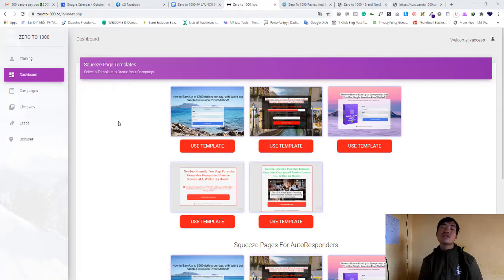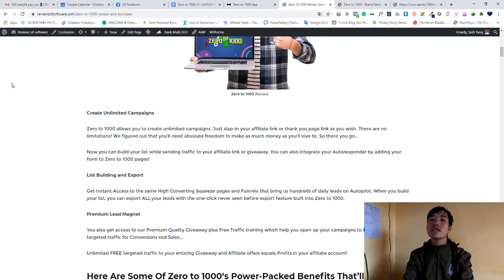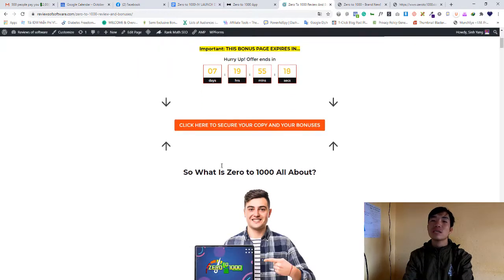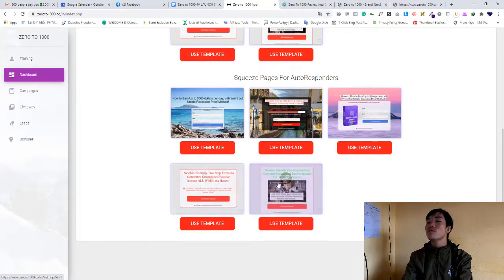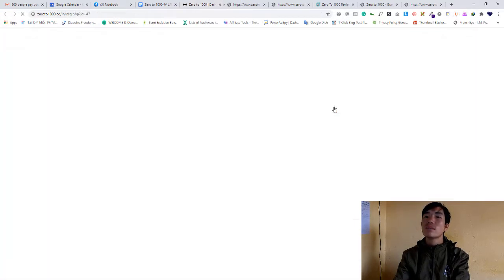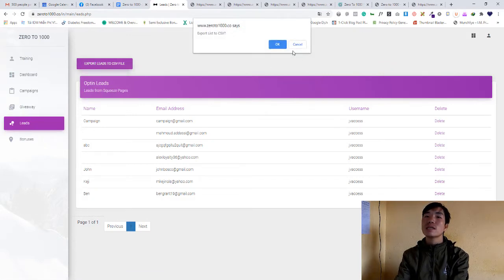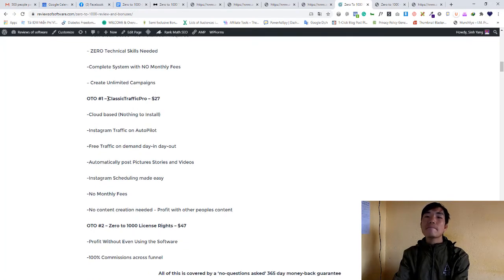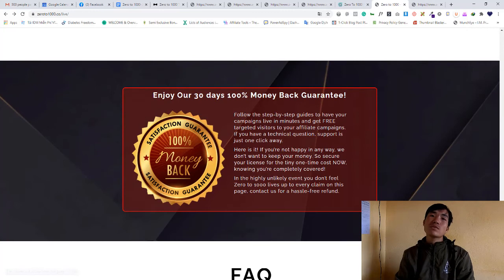🎯 Zero to 1000 Review 🔴 And Grab My High-Quality Bonuses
Zero to 1000 Review | Grab My High-Quality Bonuses

I am glad to see that you visited this video where I talk about Zero to 1000 Review

I will also cover topics on:
- Zero to 1000 Scam
- Zero to 1000 Bonus
- Zero to 1000 Review and Bonus
- Zero to 1000 Demo
- Buy Zero to 1000
- Zero to 1000 Tutorial
- Zero to 1000

Create Unlimited Campaigns

Zero to 1000 allows you to create unlimited campaigns. There are no limitations! We figured out that you’ll need absolute freedom to make as much money as you’ll love to. So there you go…

List Building and Export

Get Instant Access to the same High Converting Squeeze pages and Funnels that bring us hundreds of daily leads on Autopilot. When you build your list, you can export ALL your leads with the one-click never seen before export feature built into Zero to 1000.

Premium Lead Magnet

You also get access to our Premium Quality Giveaway plus Free Traffic training which help you open up your campaigns to Unlimited FREE targeted traffic for Conversions snd Sales…

Before you go, please visit my social profiles: Zero to 1000 Bonus
- FACEBOOK Zero to 1000 Bonus
- TWITTER Zero to 1000 Demo

Zero to 1000 Bonus Zero to 1000 Review